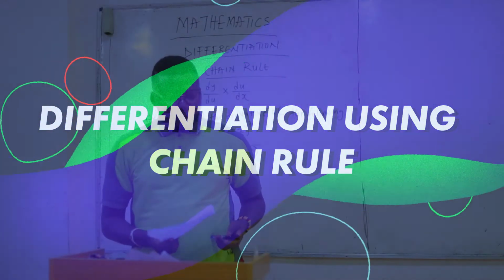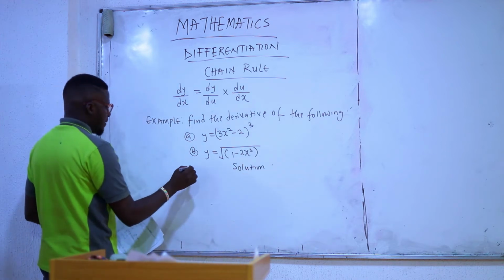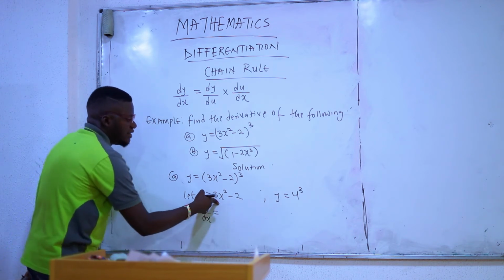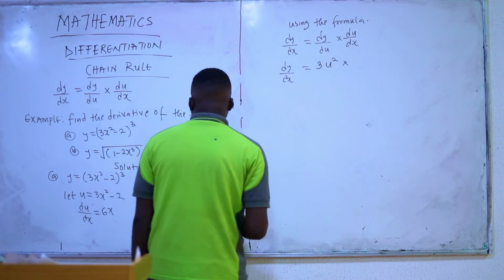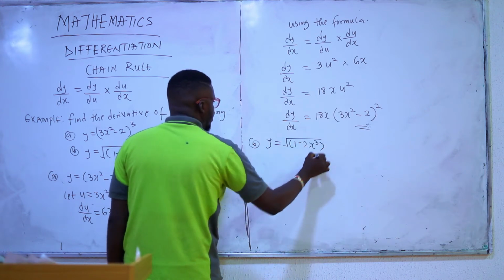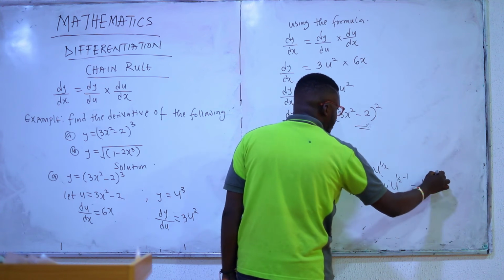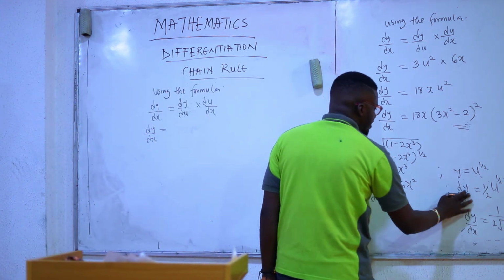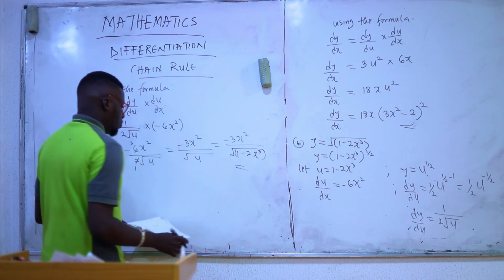CHAIN RULE (DIFFERENTIATION) // MATHEMATICS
This video gives detailed explanation on how to differentiate a given function using chain rule.